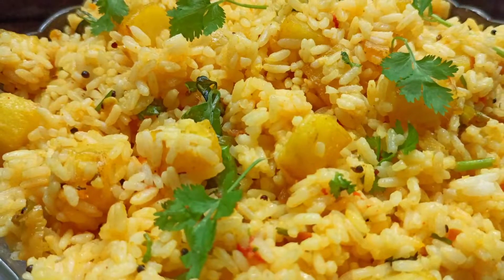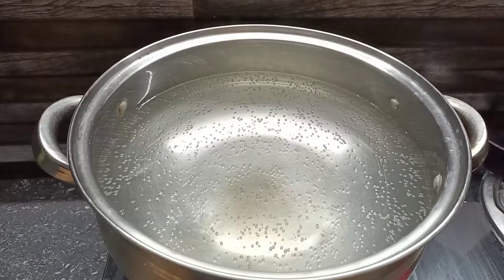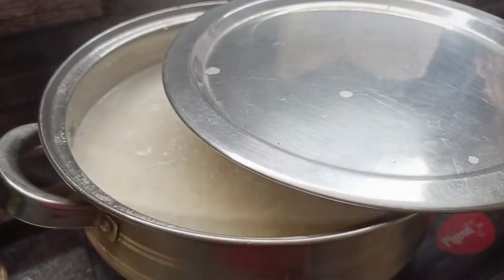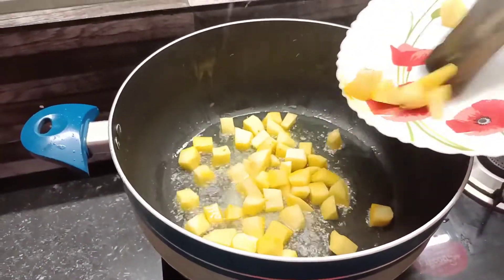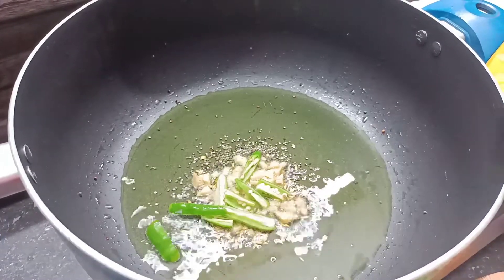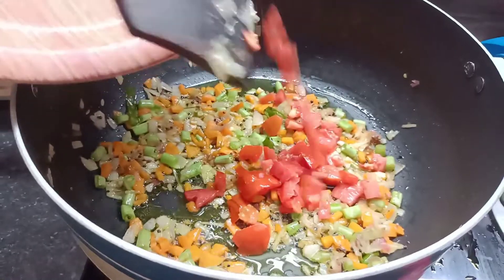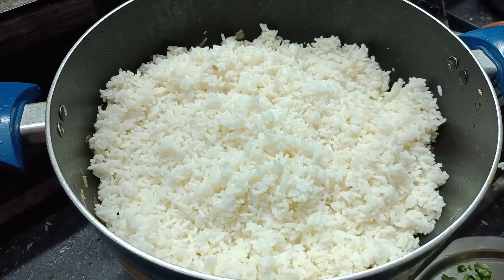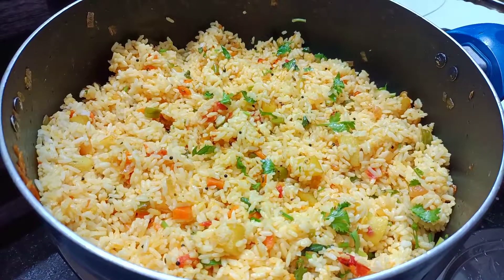റേഷനരി കൊണ്ട് ഇങ്ങനെ ഉണ്ടാക്കി നോക്കൂ .ഒരു കറിയുടേയും ആവശ്യം ഇല്ല../Ration Rice Recipe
INGREDIENTS

Ration rice -2 1/2cup

Onion -2

Potato -2

Tomato -1

Carrot -1

Beans -5

Chilly powder -1/2spoon

Turmeric powder -1/4spoon

Coriander leaves

Mustard -1tsp

Fennel seed -1/2tsp

Oil

salt

Ration ari recipe
ration rice
ration ari vibavangal
റേഷൻ അരി വിഭവങ്ങൾ
Ration ari recipe in malayalam
റേഷനരി നെയ്ച്ചോർ
aloo fried rice recipe
potato fried rice recipe
fry rice

Friends pls do share your feedback about the recipe in the comment section below ..Thank you Soo much 🙏😍